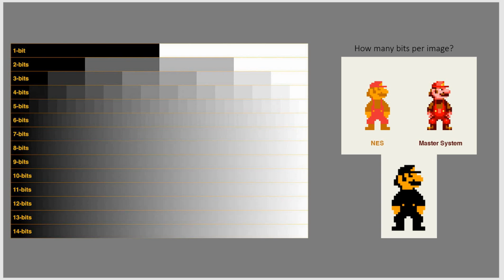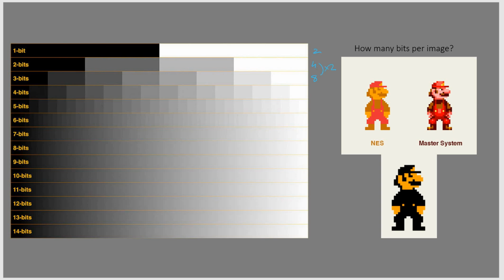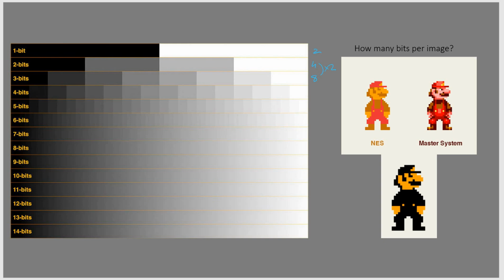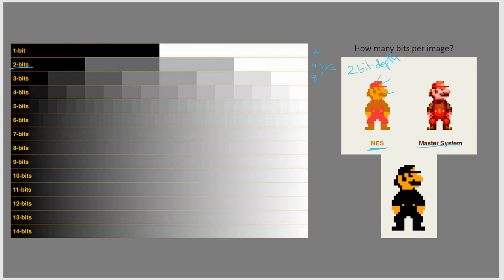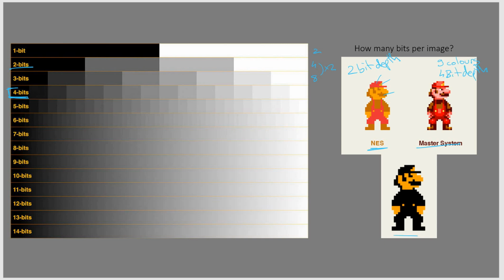Image Representation 5